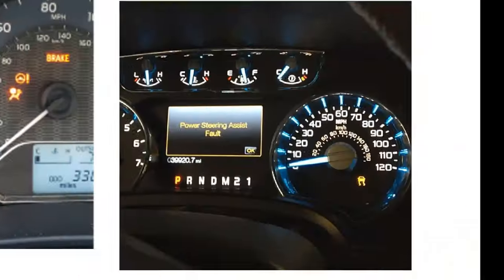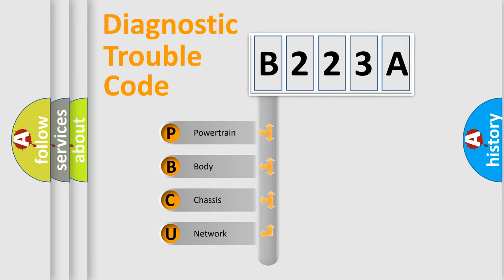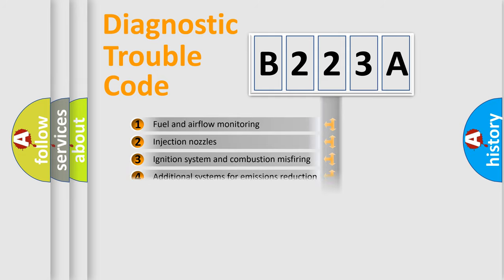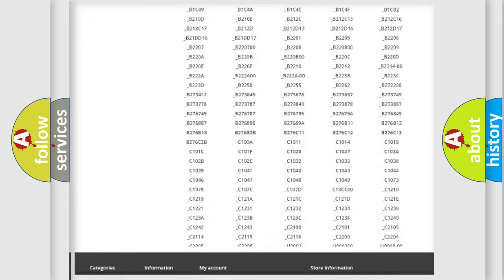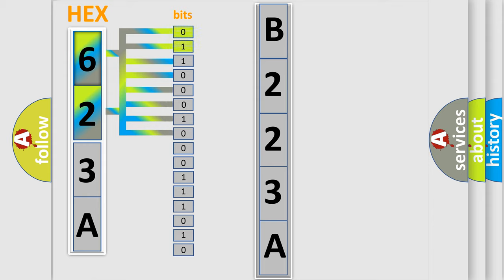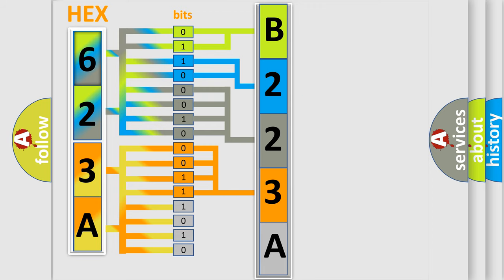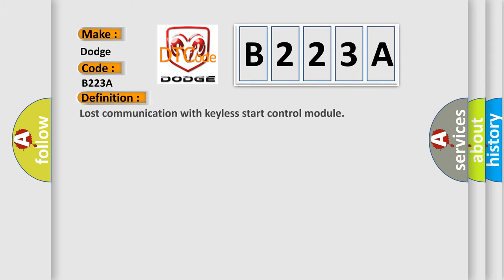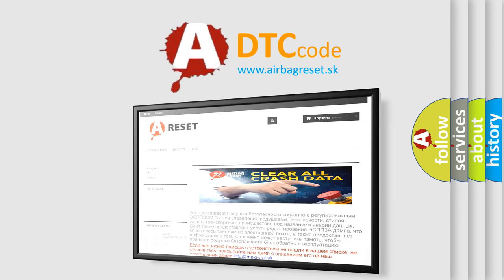DTC Dodge B223A Short Explanation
Contents:
0:21 Basic DTC analysis according to OBD2 protocol standard.
1:48 Insight into programming
2:58 A diagnostically understandable description of the Diagnostic Trouble Code
3:05 Basic error definition

Make
Dodge
Code
B223A
Definition
Lost communication with keyless start control module
Description
Cause
CAN circuitBCM